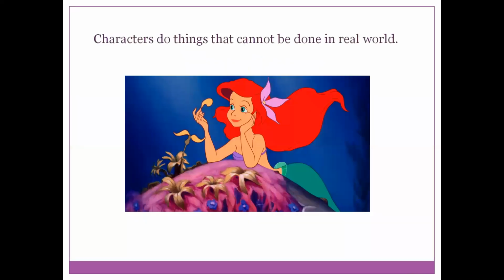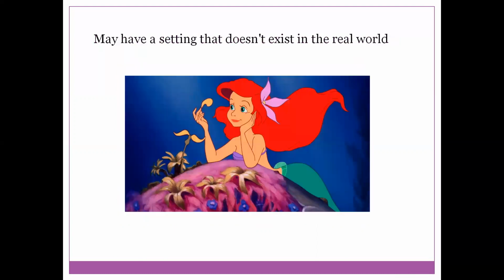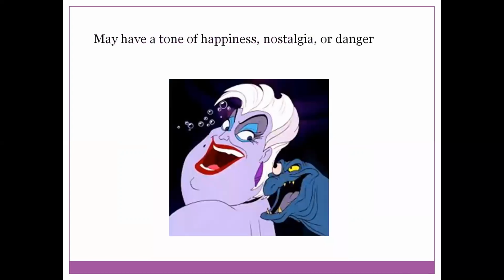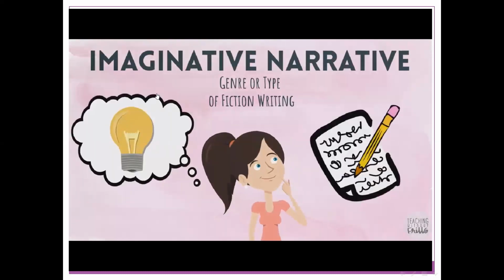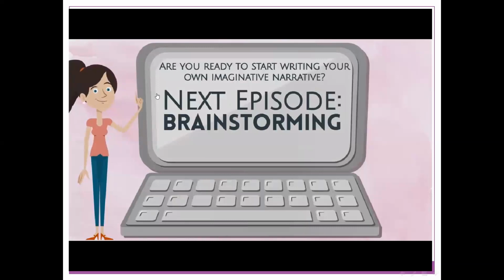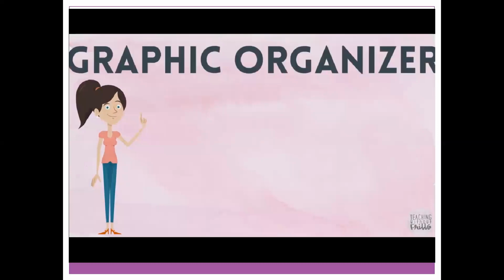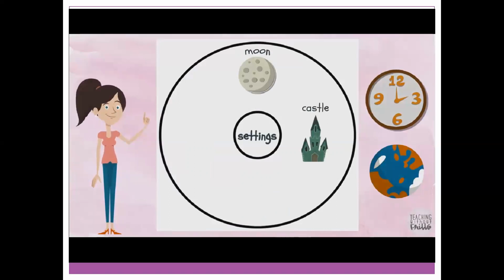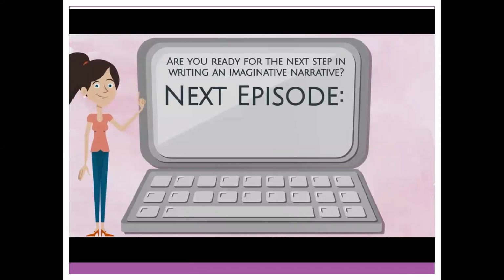Grade 4 Fantasy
Grade 4
English, Writing Lesson
How to Write a Fantasy Story.